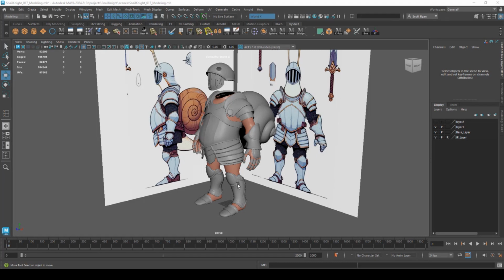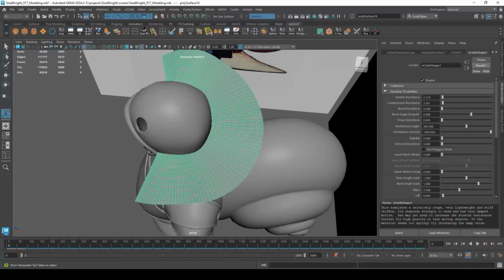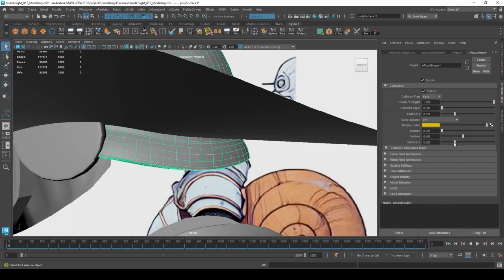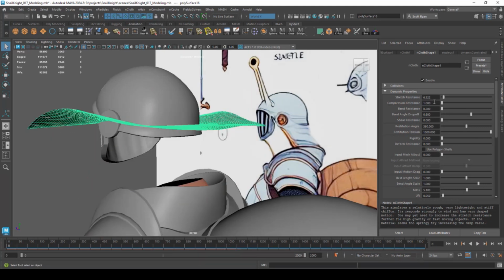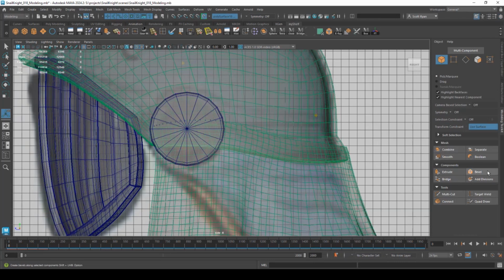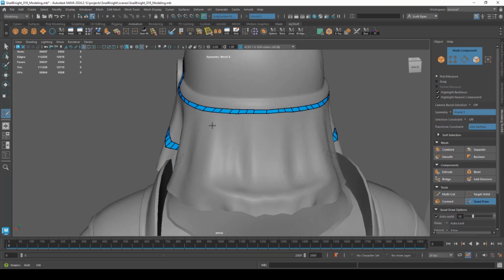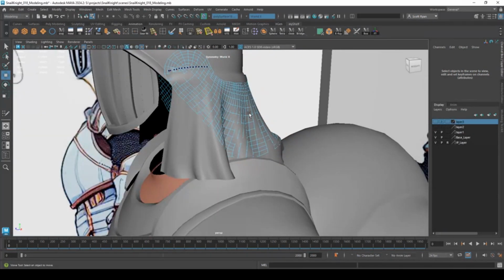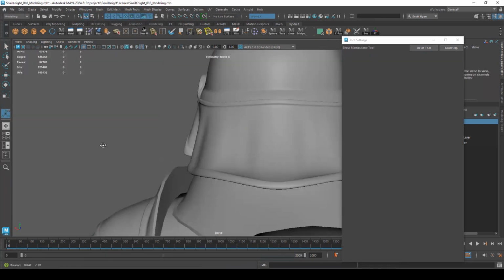Snail Knight 07 Helmet Cloth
I don't know what it's called but I'm making the cloth on the back of his helmet using N-Cloth (Maya's dynamic cloth simulator).